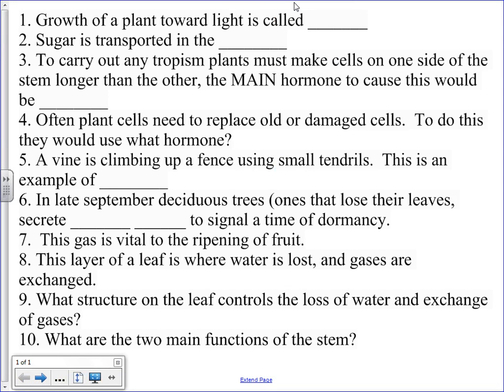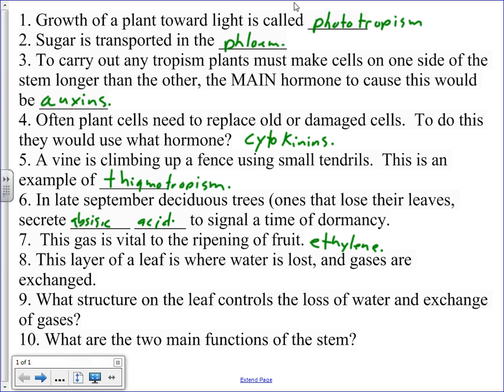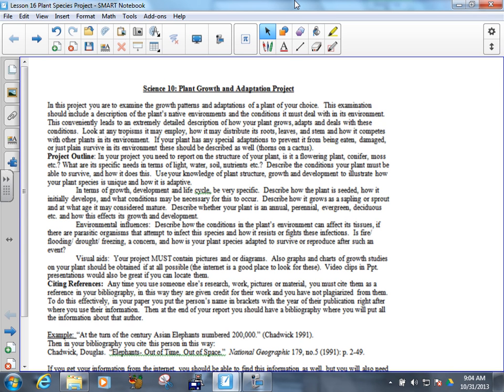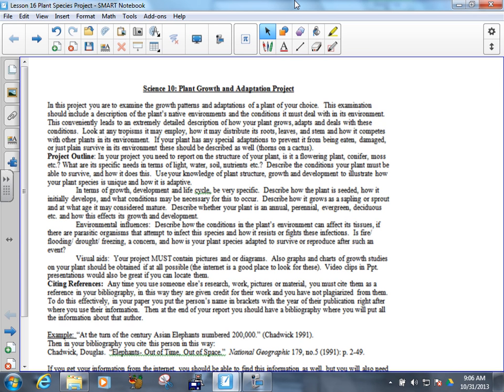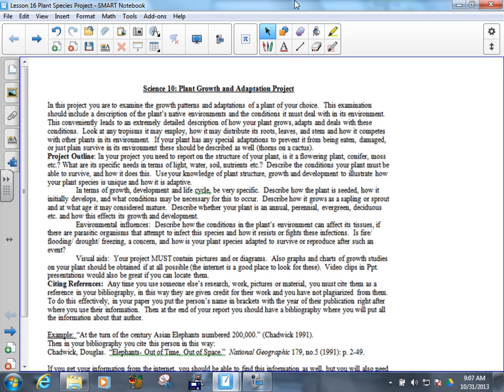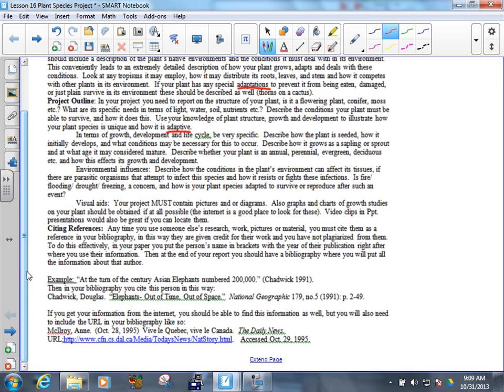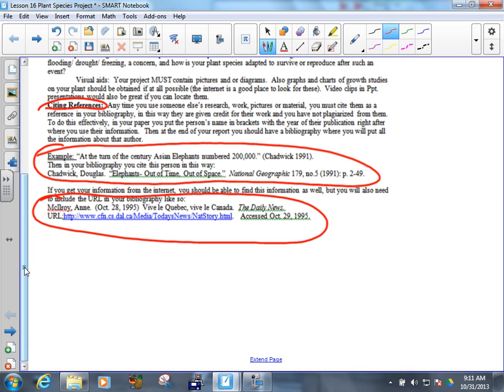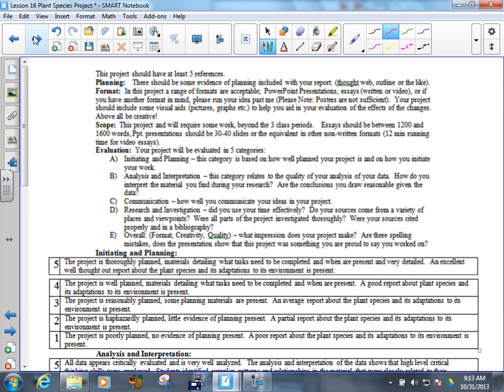Unit 2 Lesson 16 Plant Species Project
Here is the outline for the Plant Species Research Project